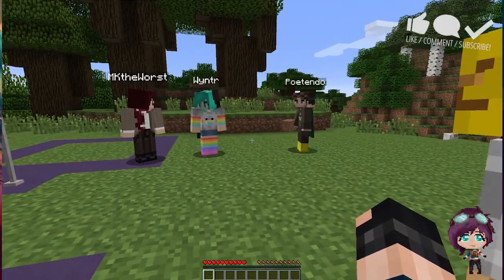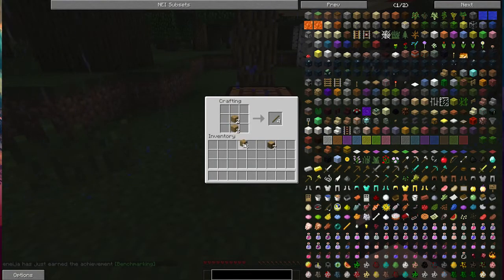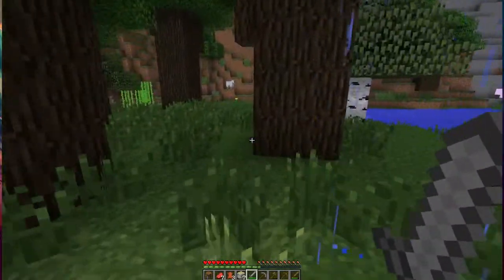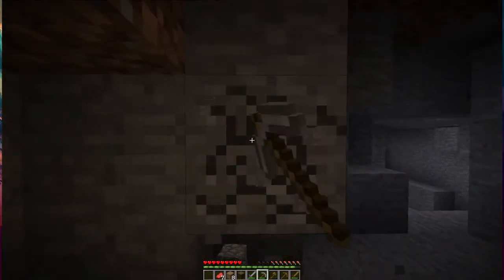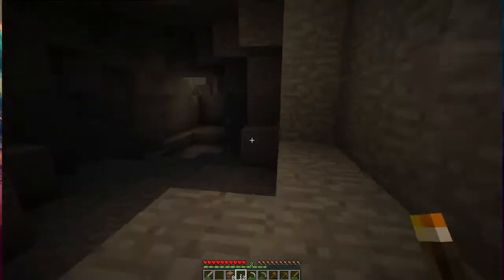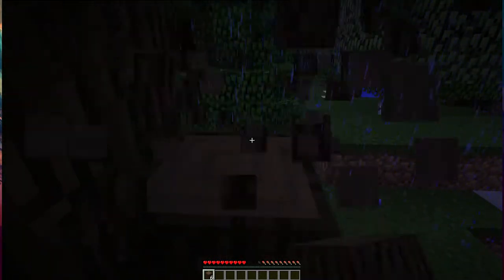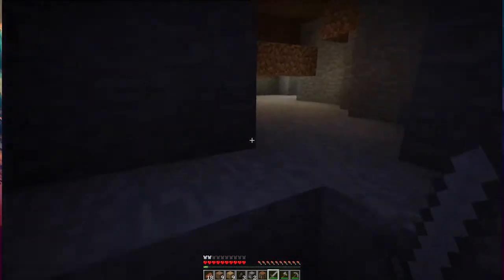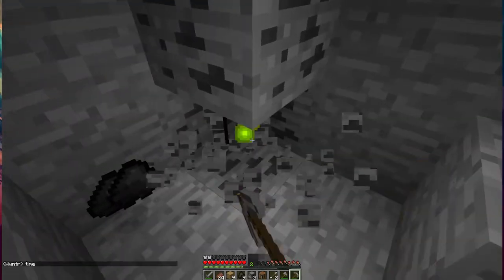TimeShot // Race To The Moon // S1 EP1 // TEAM EPICNESS!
TimeShot hosts our first Galacticraft RACE TO THE MOON event! Which team will be able to build their rocket and plant a flag on the moon first? Only time will tell!

TimeShot is a vanilla white-listed Minecraft server.

Intro/Outro Animation by Eneija
Intro/Outro Music // "Wonderland" by UnderwaterBeats